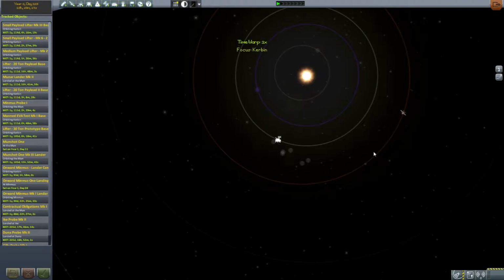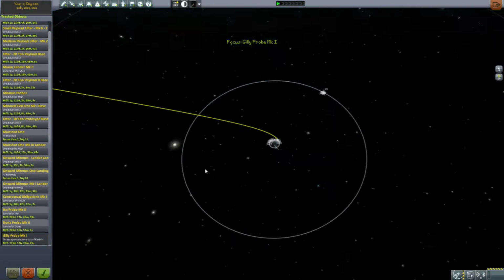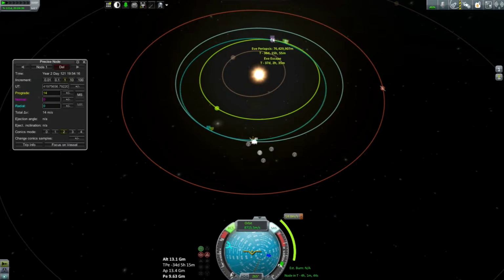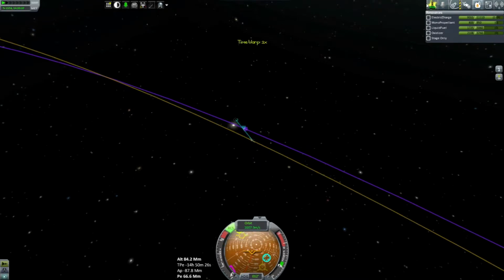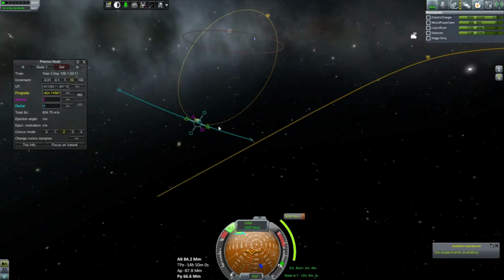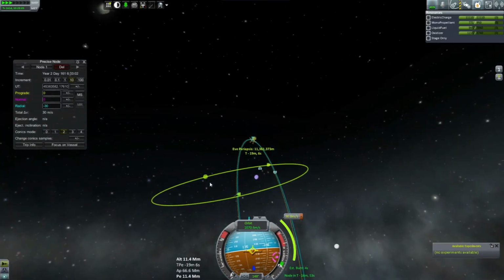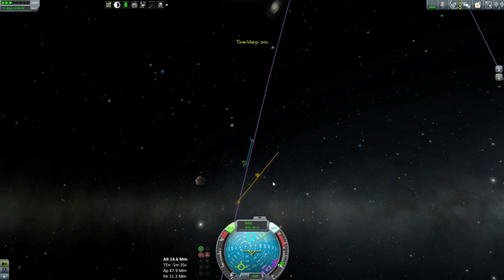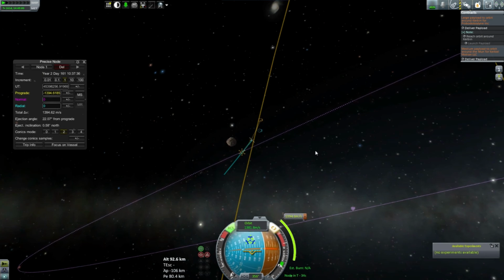Going to Gilly? - S3, E71 - KSP Better than Starting Manned